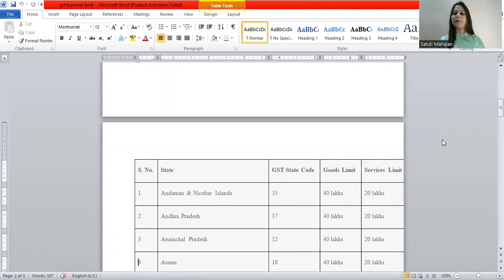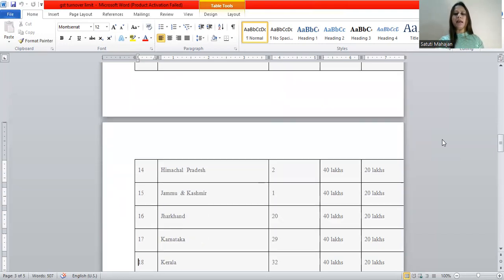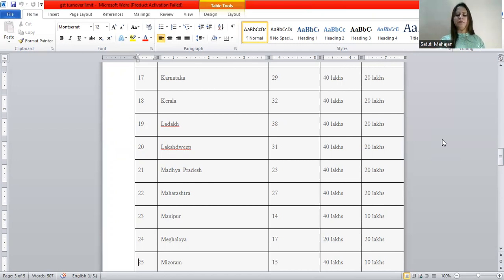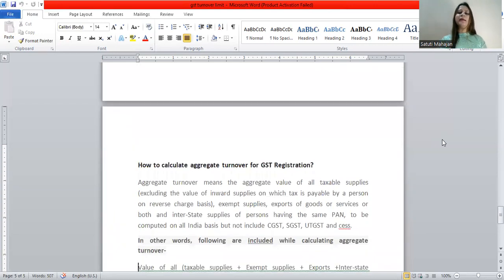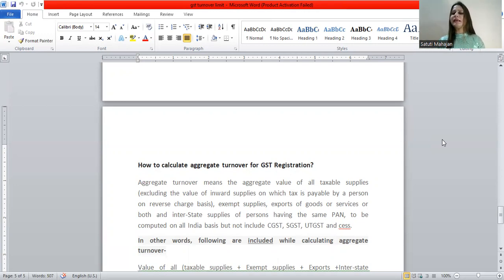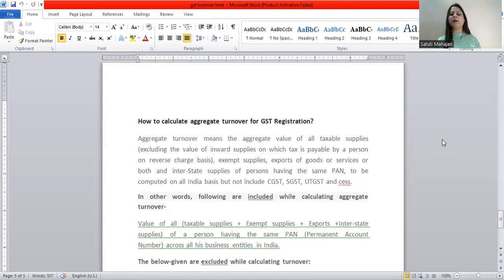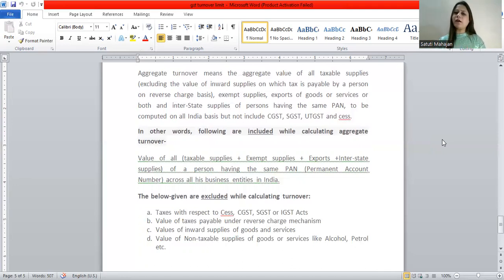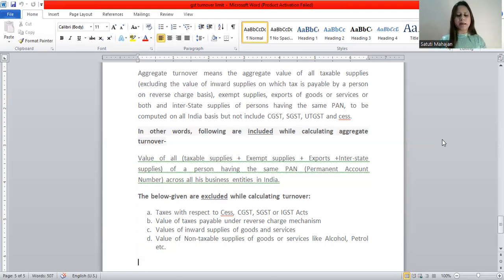GST Registration Turnover Limit for State Wise on Product and Services | GST Registration Threshold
GST Registration Threshold Limit | GST Registration Turnover Limit for State Wise on Product and Services | How to Calculate Aggregate Turnover for GST Registration? discussed by CA. Satuti Mahajan.
GST Registration Threshold Limits Increased,
GST Exemption Threshold | New GST Registration Limit,
What is the threshold limit for registration for exclusive supplier of other goods in the state of Maharashtra?
What is turnover in state in GST?
What is the turnover limit for service providers in GST composition scheme?
महाराष्ट्र राज्य में अन्य वस्तुओं के अनन्य आपूर्तिकर्ता के लिए पंजीकरण के लिए सीमा सीमा क्या है?
Know the Latest GST Registration Limit in India,
Gst Registration on Limit for Services In FY 2022-23,
New GST Registration Threshold Limit for Services in India,
Threshold limit for registration under GST,
List for state-wise threshold for registration in GST,
New GST Registration Threshold Limit for Services,